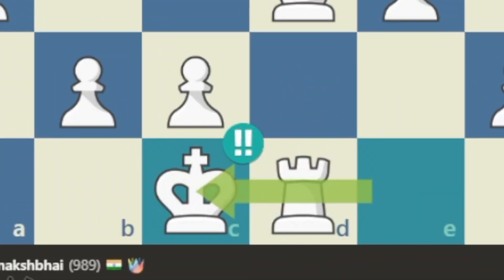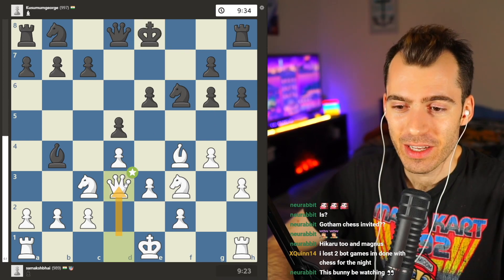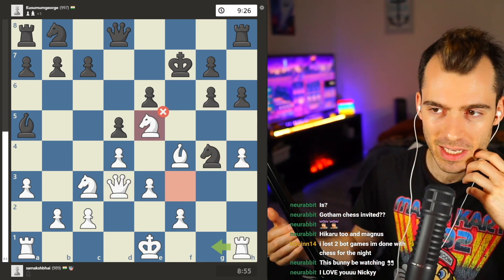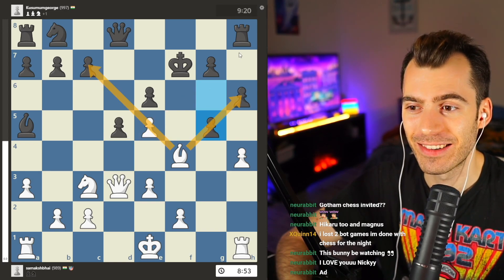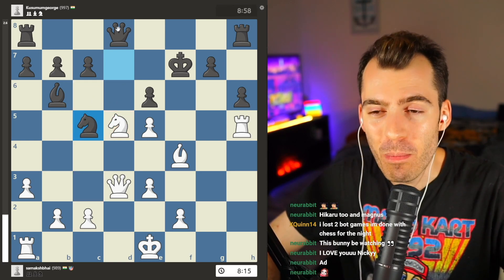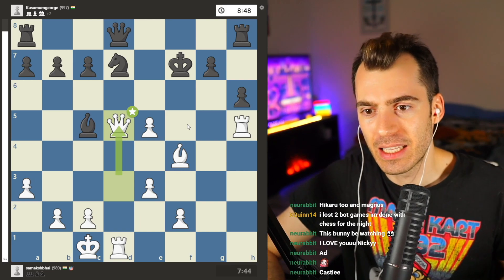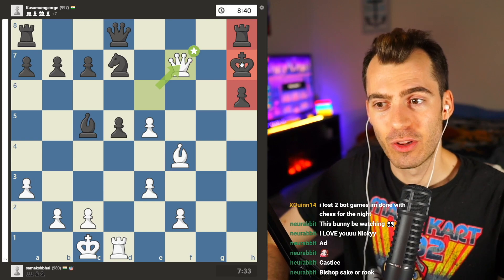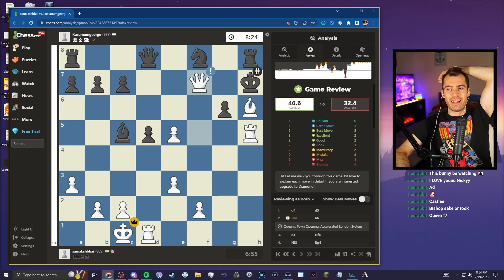BRILLIANT Long Castle!!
Chess brilliant moves are rare. But aI have never seen a BRILLIANT LONG CASTLE!!

Join our chess club and play in our chess tournaments with these links:

chess tactics strategy openings blunder sacrifice checkmate gotham hikaru botez magnus